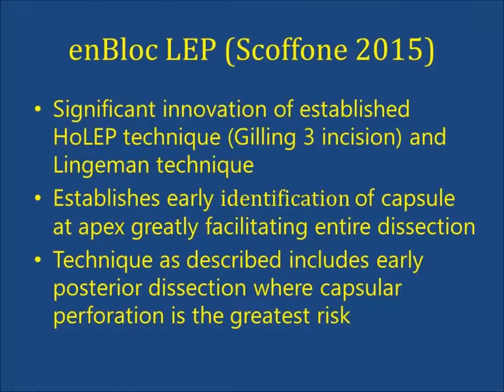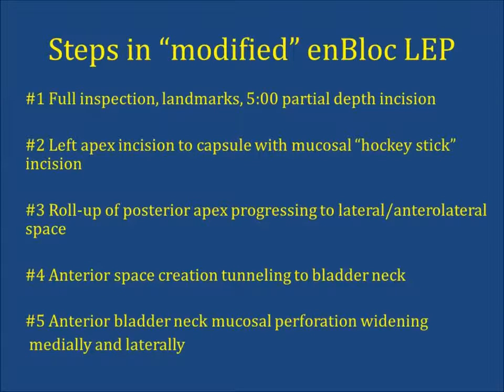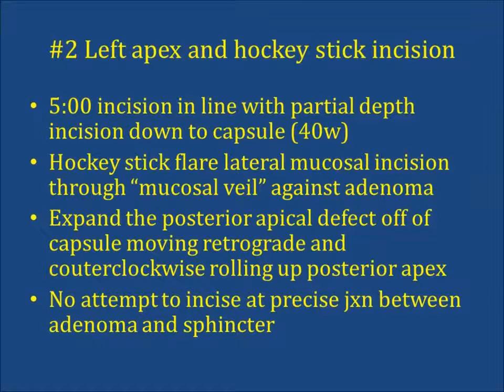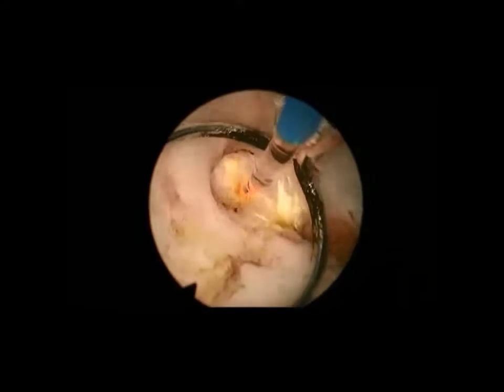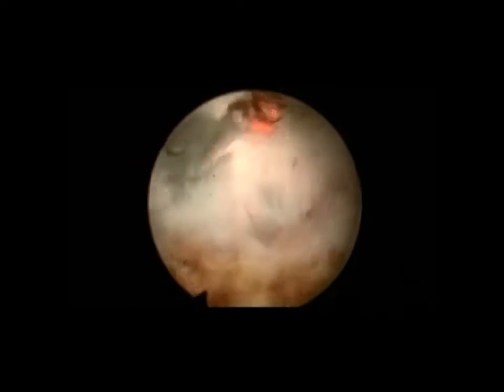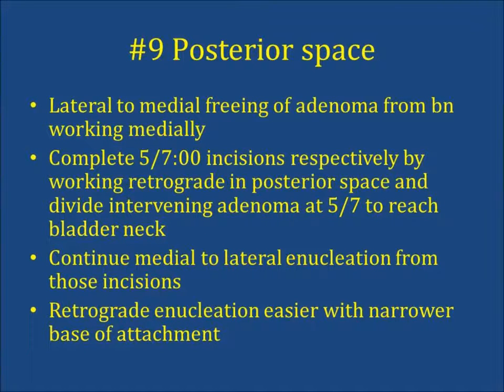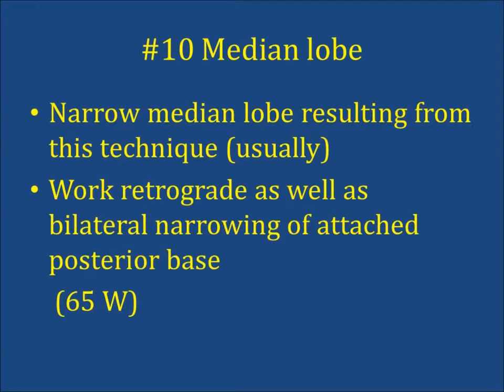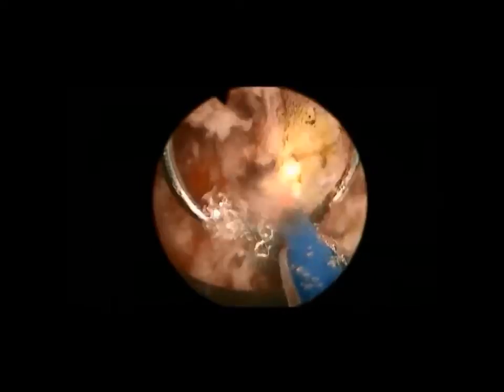Steps in 'modified' LEP by Dr Frazier T. Fortenberry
Convergent Laser Technologies